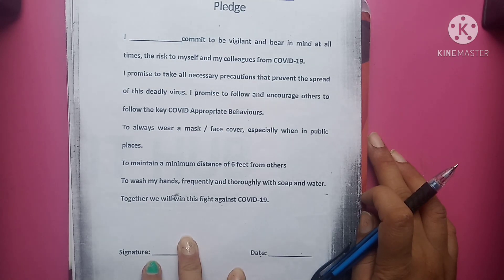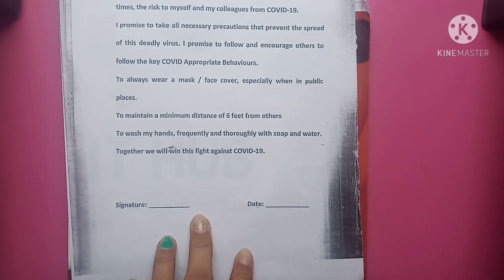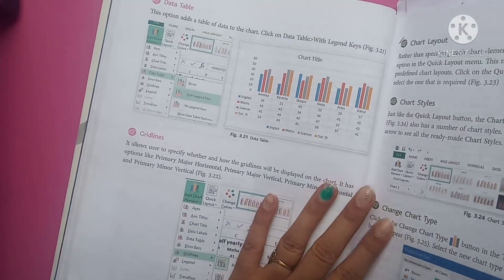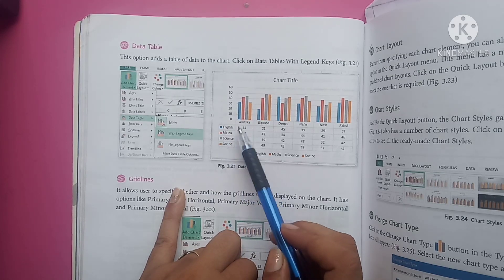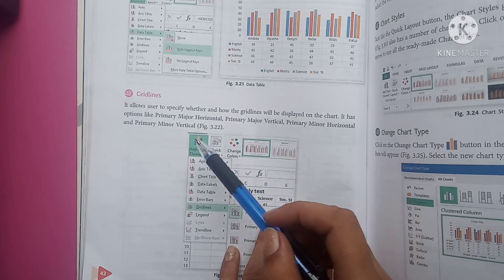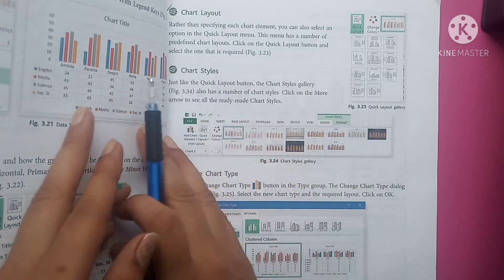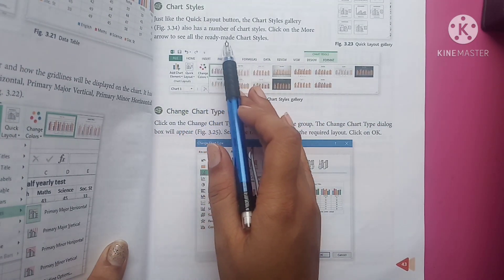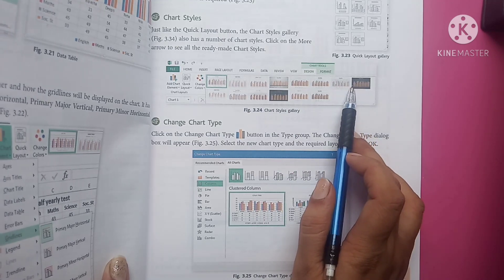8th Grade | Computer | Chapter 3 | AV Assignment 10 | 1st July 2021